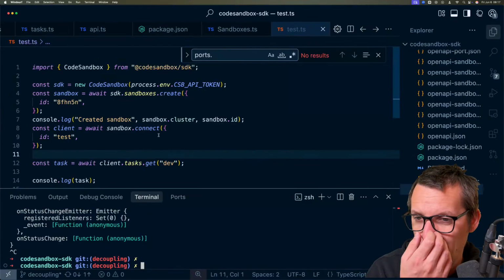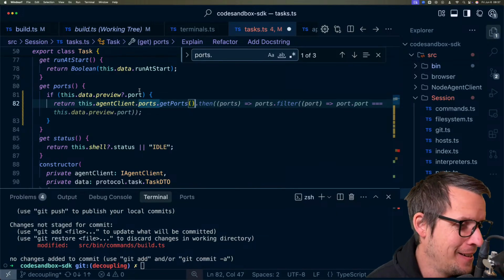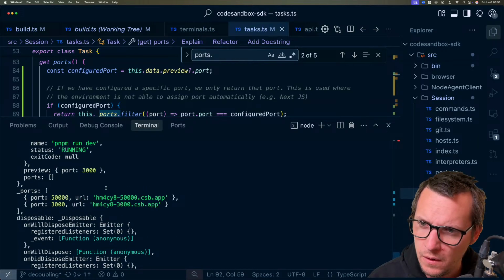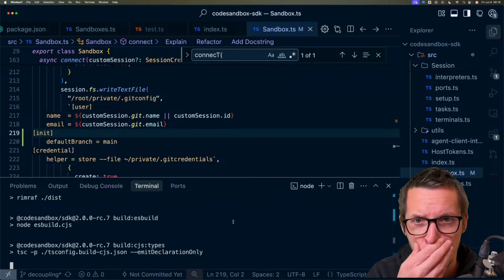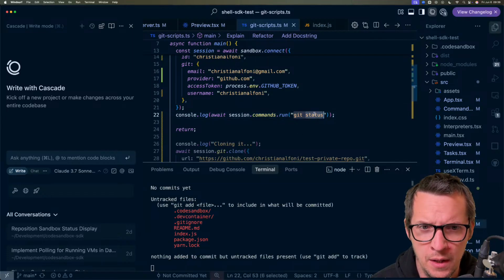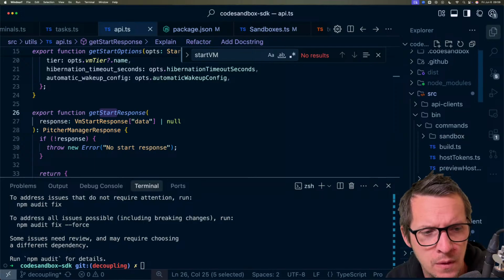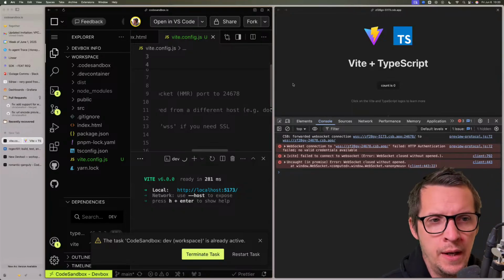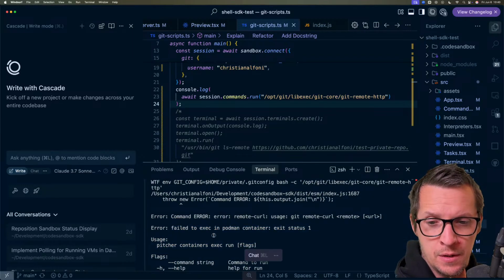CodeSandbox - SDK - 2.0.0 RC announcement